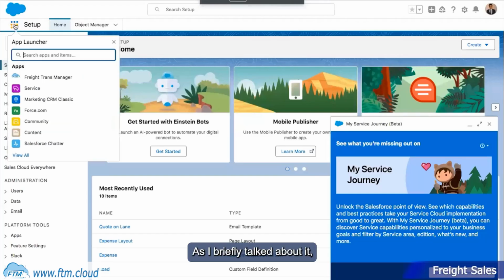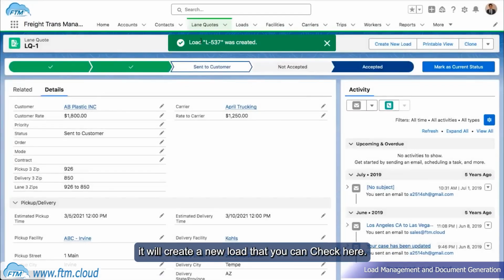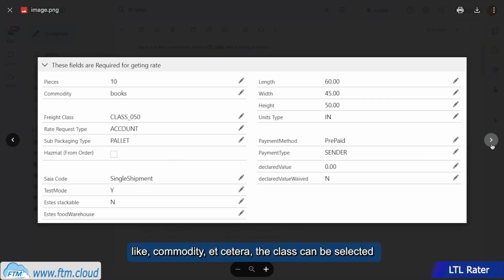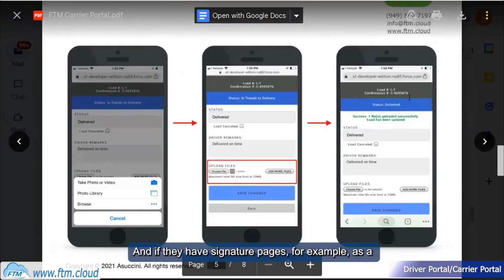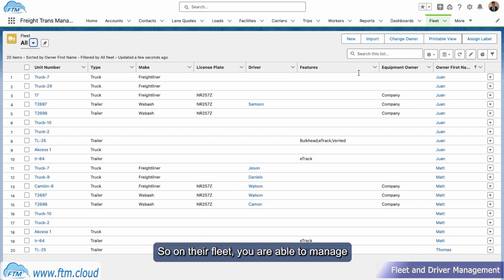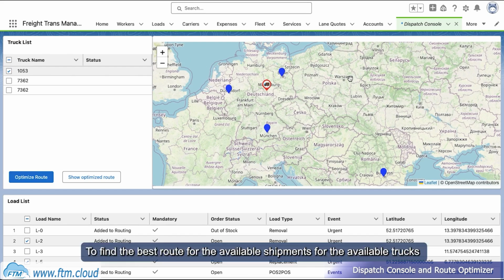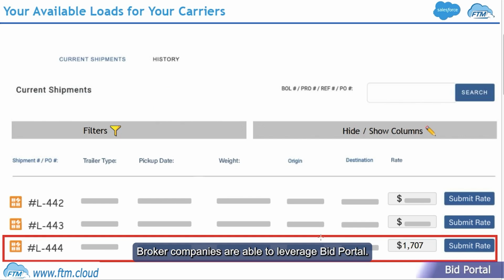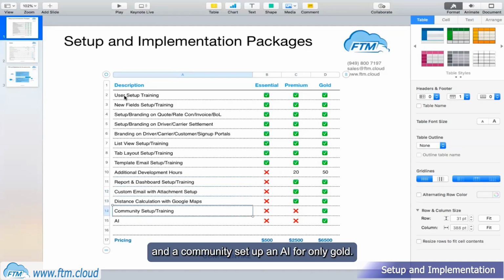Freight Transportation Manager (FTM) Demo for Carriers, Brokers, and Shippers on Salesforce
This is a complete demo for Carriers, Freight Brokers, Shippers by Freight Transportation Manager (FTM) which is a TMS on Salesforce.

- Introduction 0:00
- Freight Sales 0:57
- ⁠Document Generators 2:07
- ⁠Load Management and Document Generation 2:29
- LTL Operation 4:08
- Broker/Carrier Sign Up 4:56
- ⁠Driver/Carrier Portal 5:37
- Customer Portal 6:24
- Quote Portal 7:02
- Fleet and Driver Management 7:43
- Facility Management 8:38
- Import Wizard 9:00
- Dispatch Console and Route Optimizer 9:20
- FTM for Shippers 10:16
- Bid Portal / Private Loadbaord 11:14
- Setup and Implementation 12:00